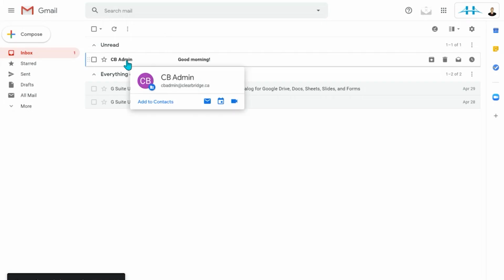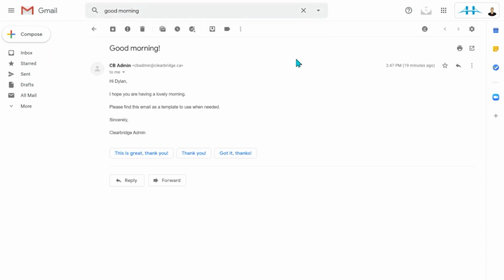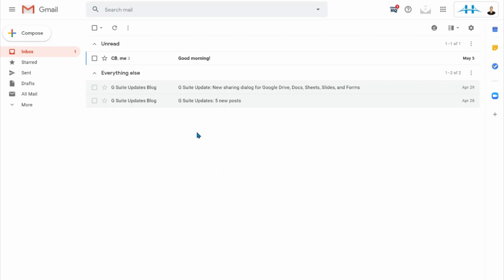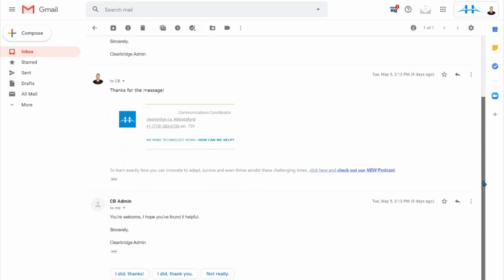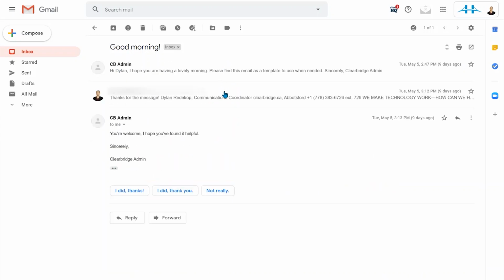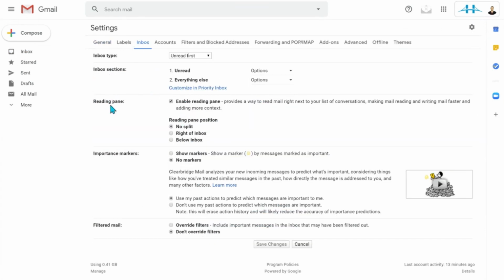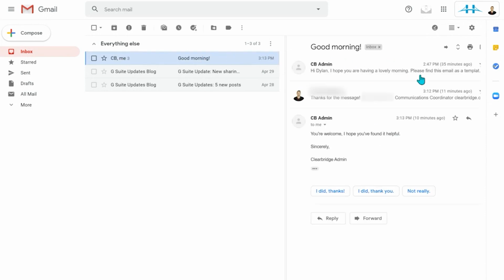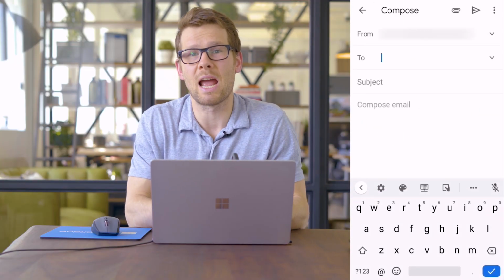How To Use Gmail BETTER—in 3 Minutes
Full Article

Using Gmail more efficiently will help you do your work better—and we want you to do your best work.  In this video you'll learn 4 tips to getting the most out of Gmail:

CHAPTER MARKERS
0:00 - Video Intro
0:19 - Archive & Search Strategy
1:10 - Using Conversation View
1:57 - Reading Pane
2:45 - The Gmail App
3:11 - Questions or Comments?

Clearbridge helps businesses by leading their digital strategy efforts through investments in technology. If you'd like to learn more about how Clearbridge may be able to help your business,
Clearbridge Business Solutions
203-2600 Gladys Ave, Abbotsford, BC V2S 0E9
Mon-Fri 8am-5pm PST
Located in Historic Downtown Abbotsford, on the corner of Gladys & Essendene